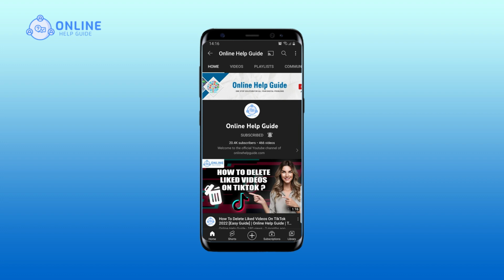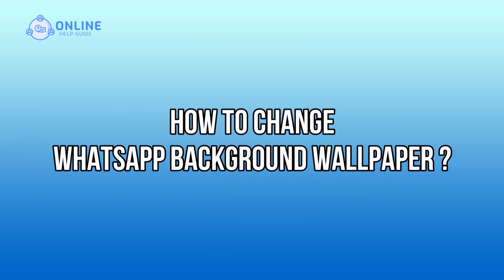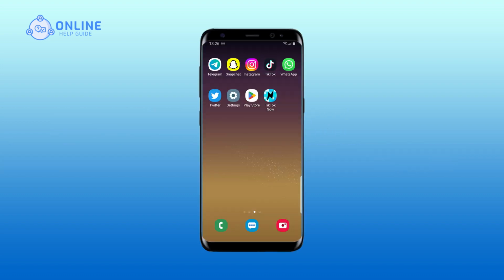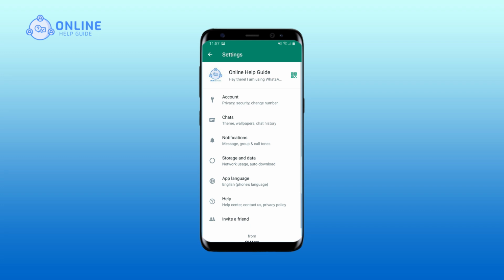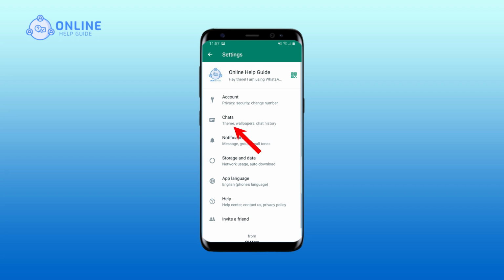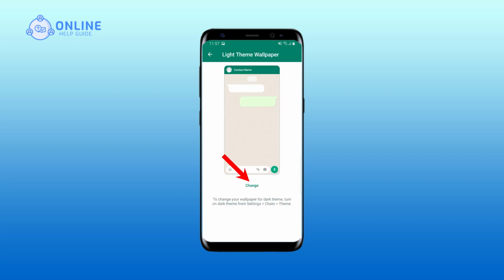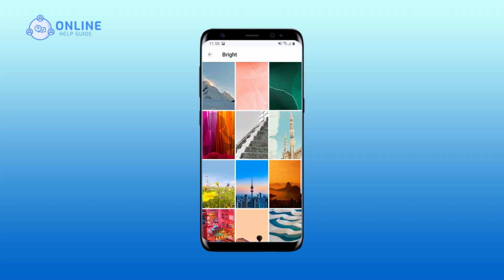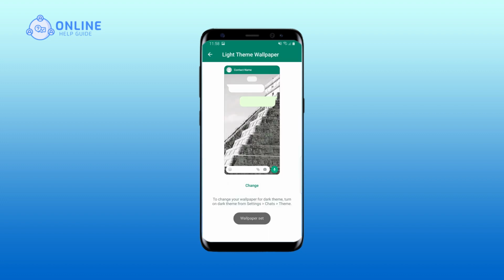How to Change WhatsApp Background Wallpaper | WhatsApp Guide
Looking to personalize your WhatsApp chats? In this video tutorial, we'll show you how to change the background wallpaper on WhatsApp. By following our step-by-step instructions, you can select from a variety of wallpapers to customize the appearance of your chat interface. Watch this video and learn how to change the background wallpaper on WhatsApp to add your personal touch.